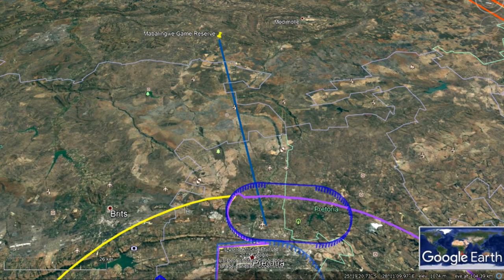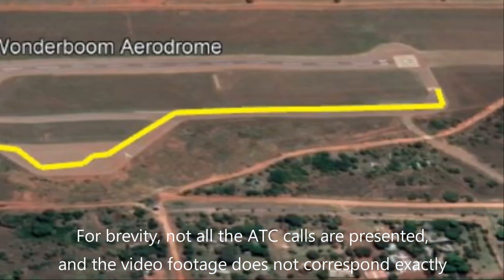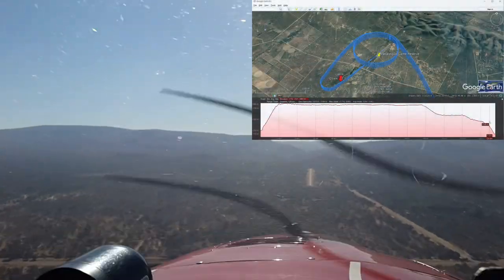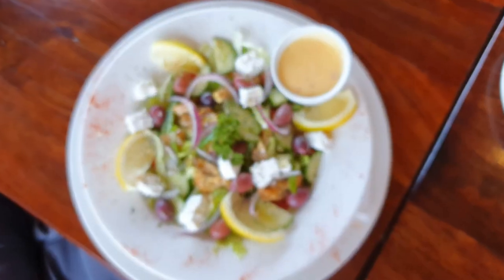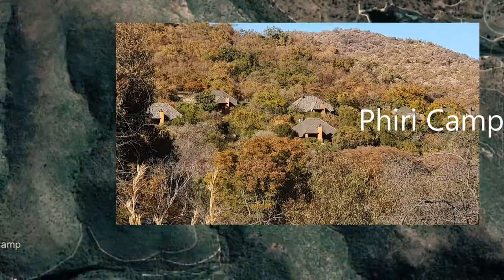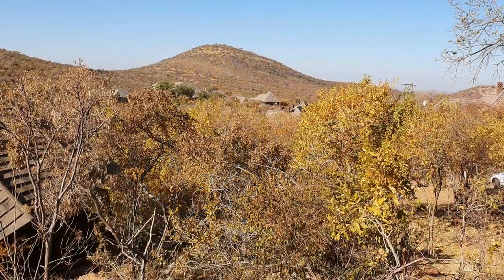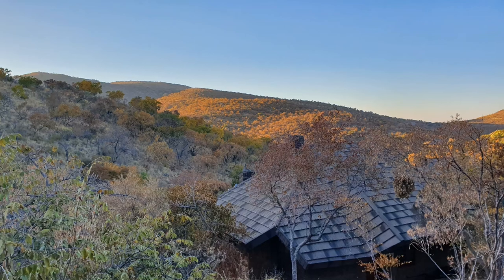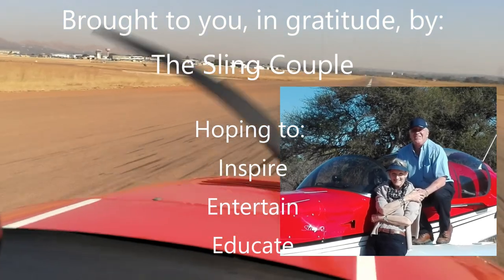Sling 2 the Mabalingwe Nature Reserve (with ATC/TIBA)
In this video we Sling from Wonderboom airport to the Mabalingwe Nature Reserve close to Bela-Bela in Northwest. Some ATC and TIBA is shared.